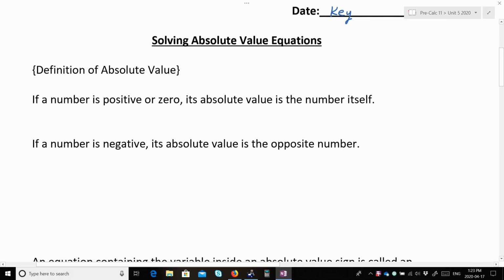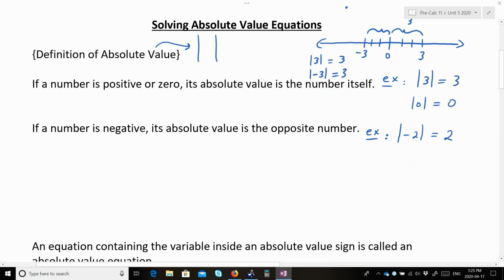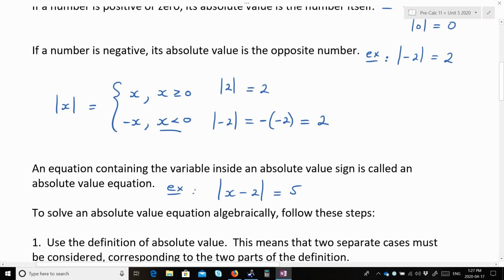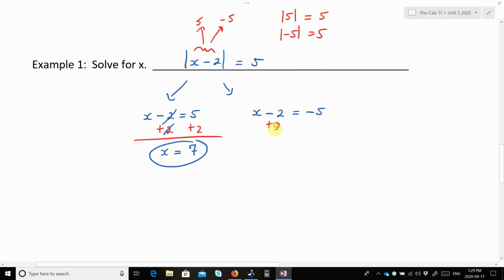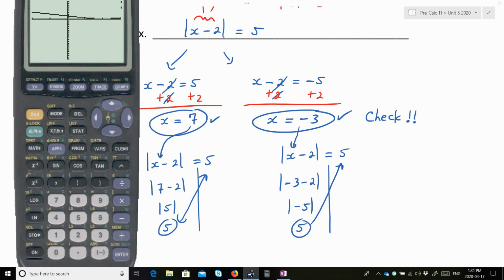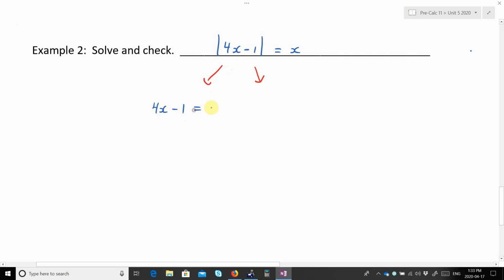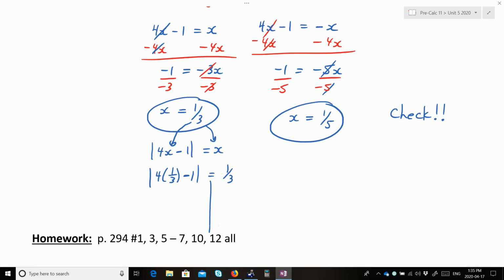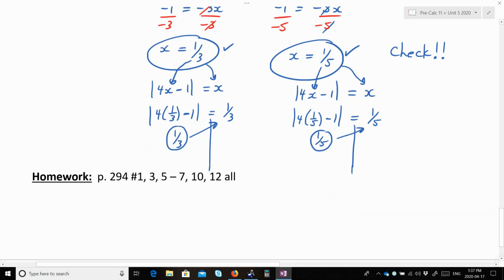Pre Calc 11 Unit 5 Lesson 3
This is lesson 3 for Pre Calc 11 Unit 5.